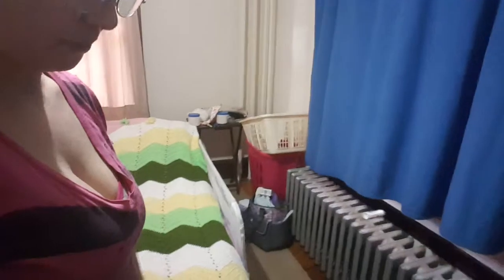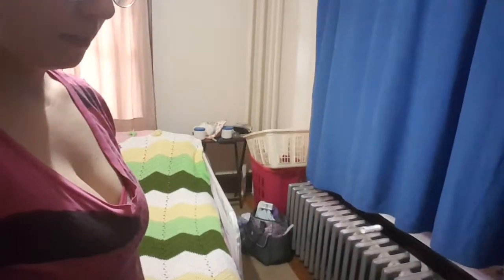87th day in a life part 15